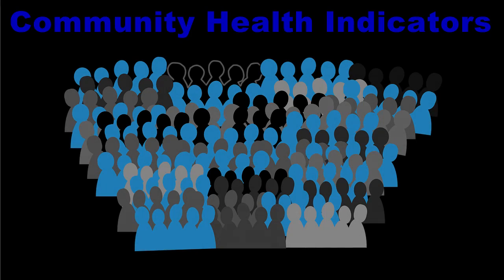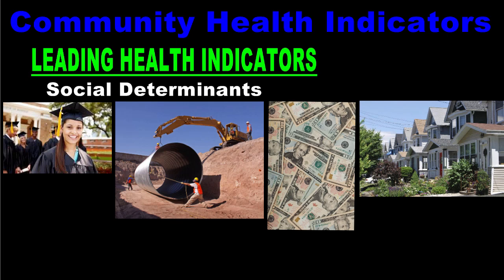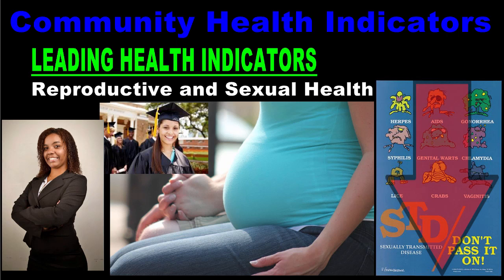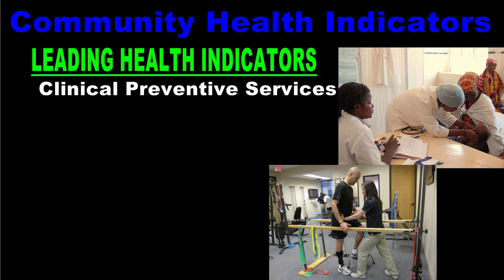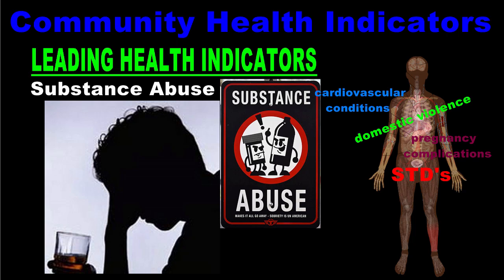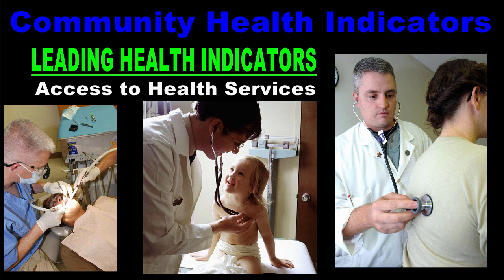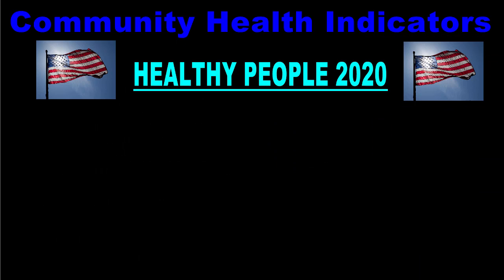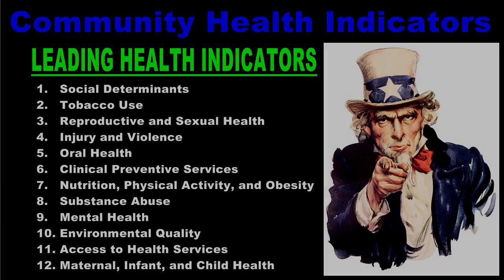What Are Community Health Indicators?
An outline of the Healthy People 2020 plan, including the goals of the program and the twelve leading health indicators.